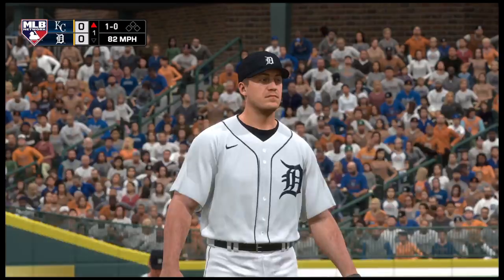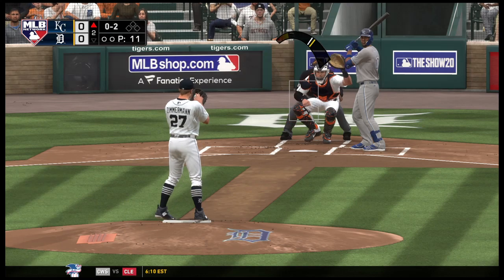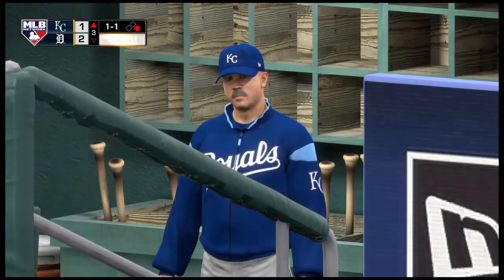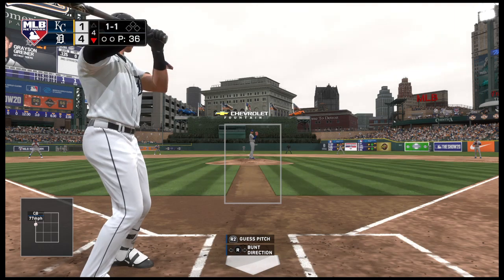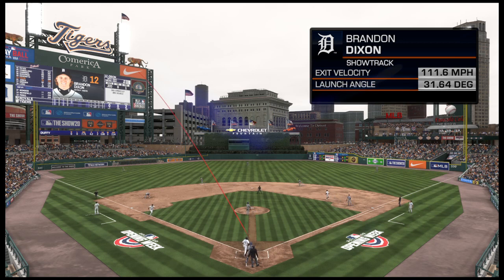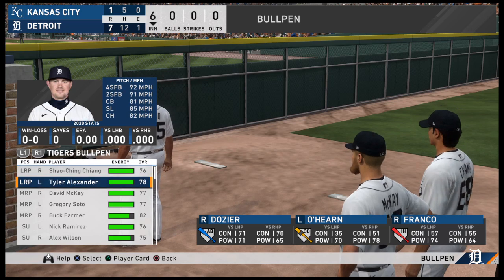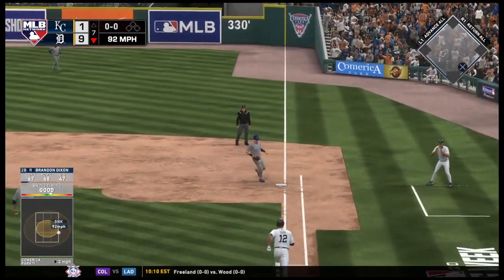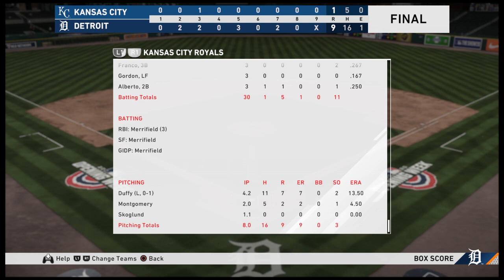MLB® The Show™ For the love of the Game Detroit Tigers franchise 2020 Game 4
Home opener Detroit Tigers vs KC Royals